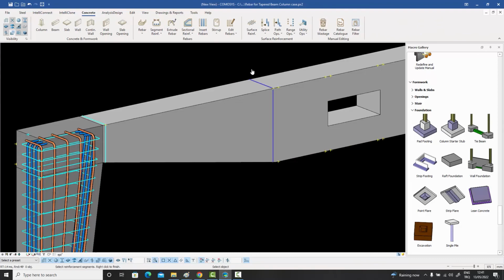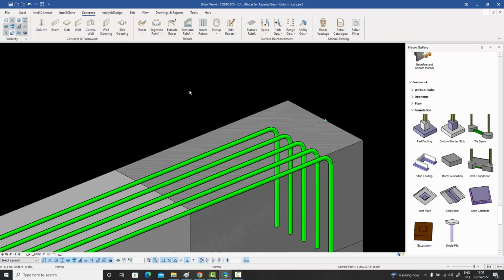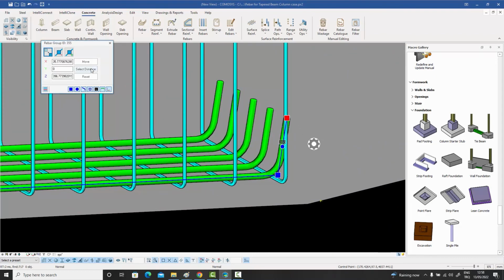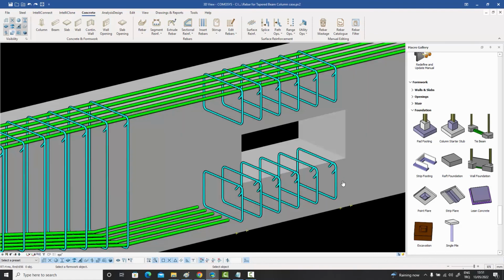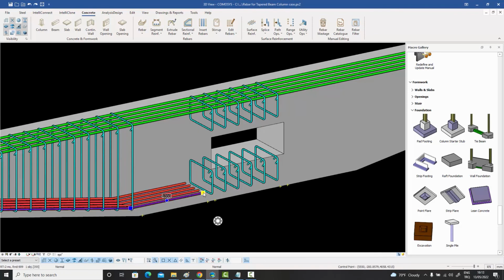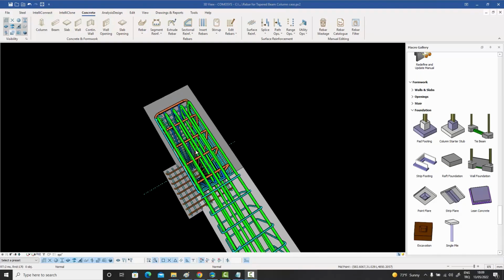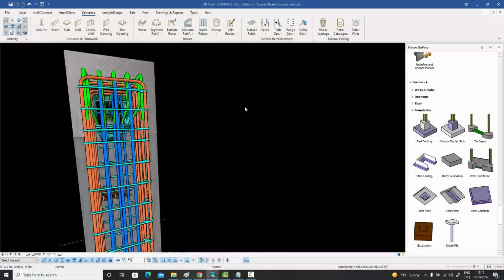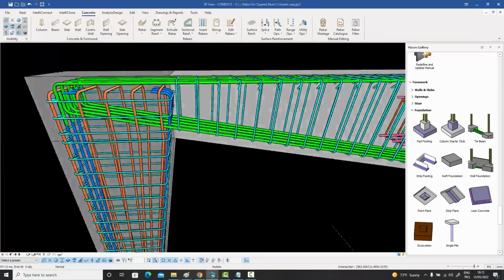COMOSYS 3D Rebar Modeling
3D Rebar detailing - Is it really that hard?

Have you switched to 3D rebar detailing? Or are you still watching from the sidelines? Contrary to popular opinion among those who haven’t switched yet, Rebar modeling isn’t all that difficult. It’s different from steel detailing, but its doable. And with COMOSYS its not just doable, its easy.

If you think about the overall impact, revisions, quality, coordination with other disciplines, accuracy of material take offs and bar bending schedules, consistency between drawings and the ability to visualize every detail and show complex details to the workers, 3D rebar detailing isn’t something you should be avoiding. It’s something you should be embracing.

Even you yourself will start seeing things differently.